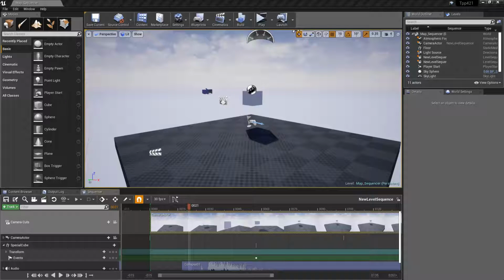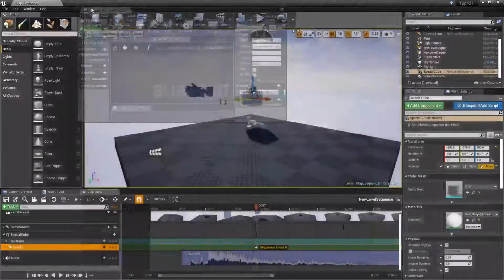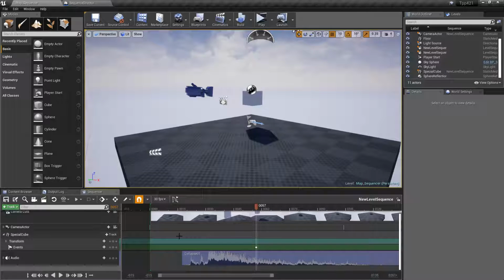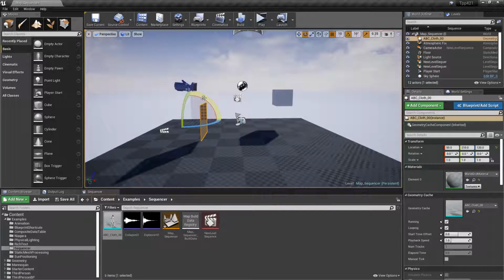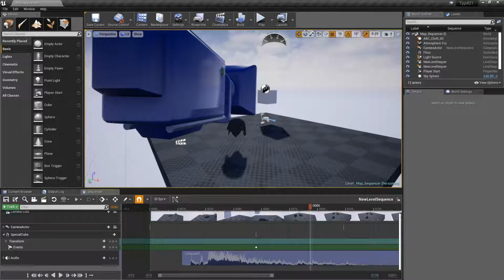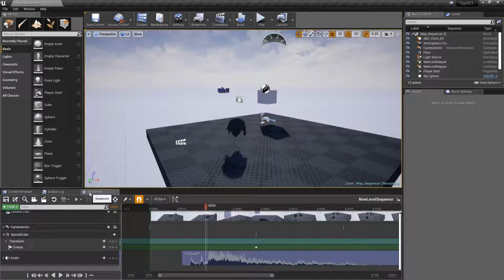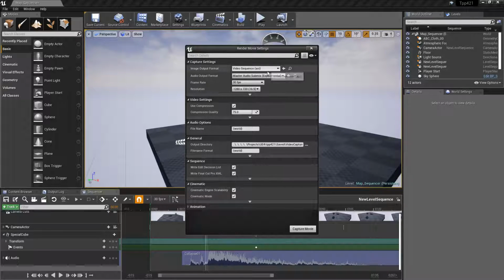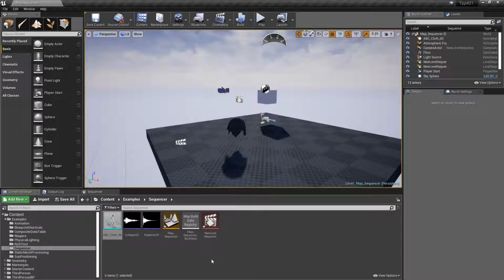Unreal Engine 4.21 - Sequencer Highlights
Some of the changes to the Sequencer System are highlighted in this quick video.

for the full release notes